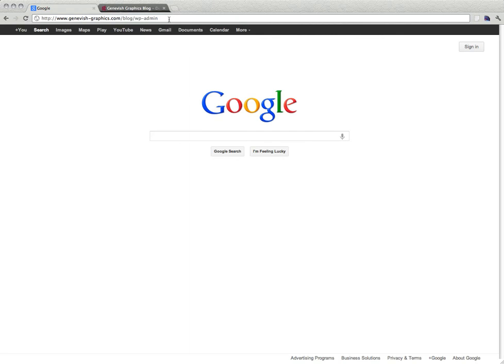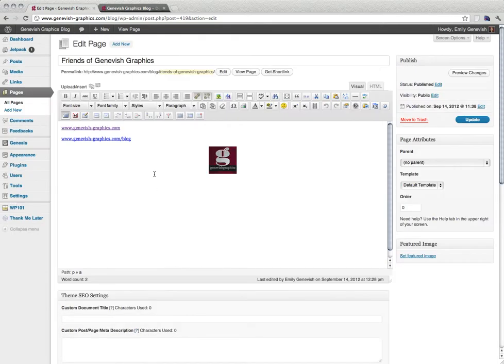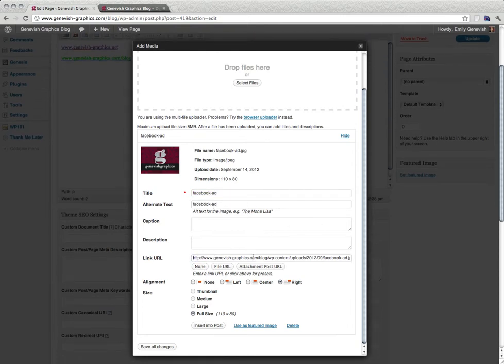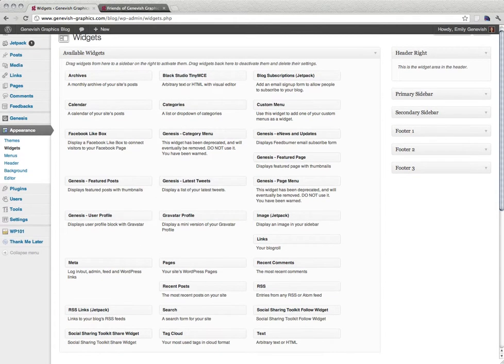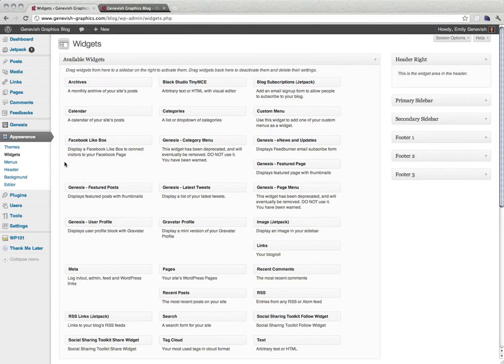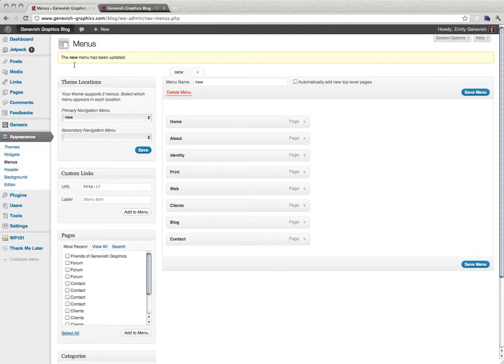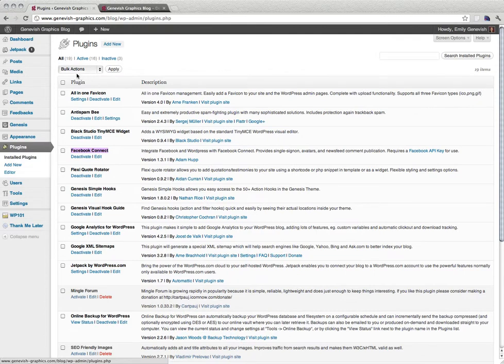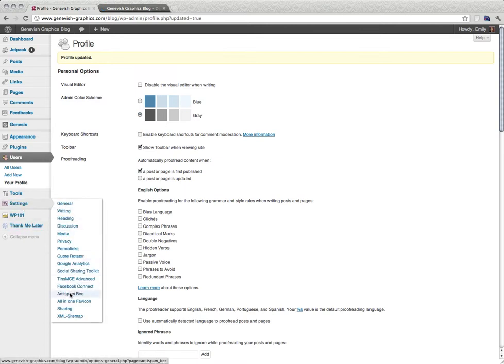Wordpress Client Video Tutorial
Quick overview of the Wordpress Dashboard and admin area